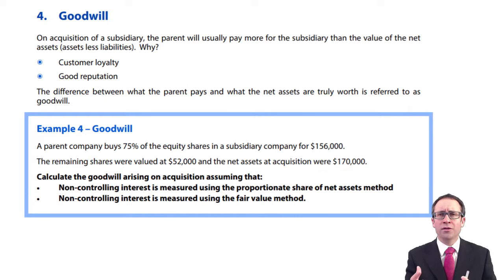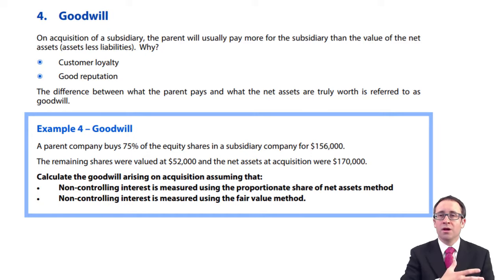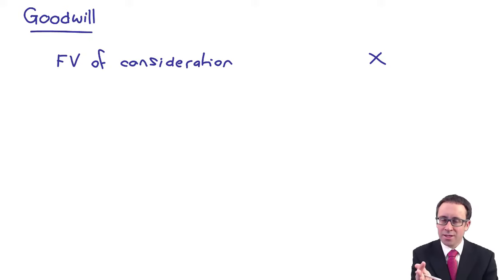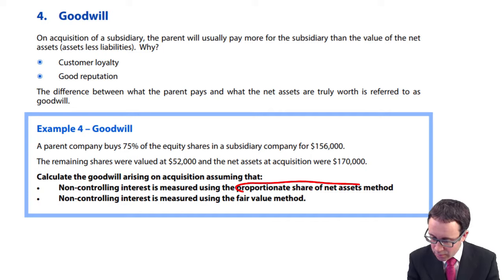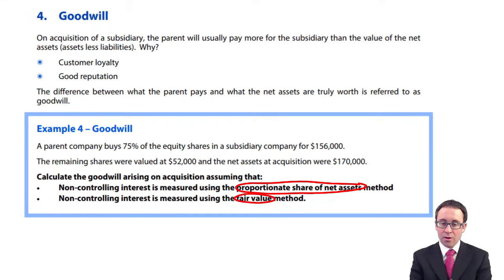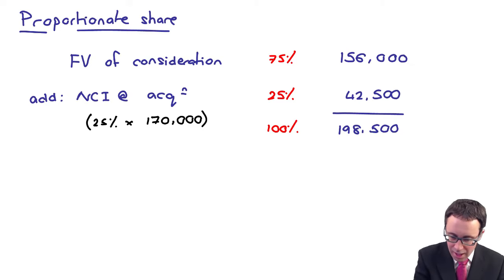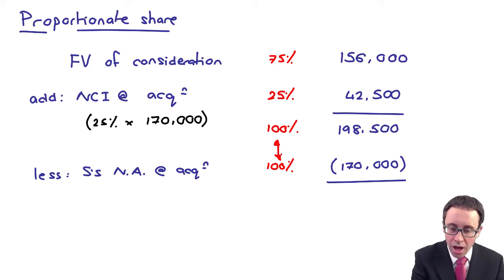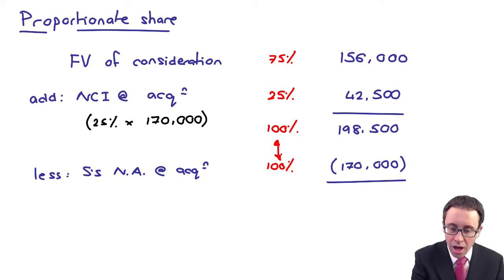Group SFP - Goodwill - ACCA Financial Reporting (FR)